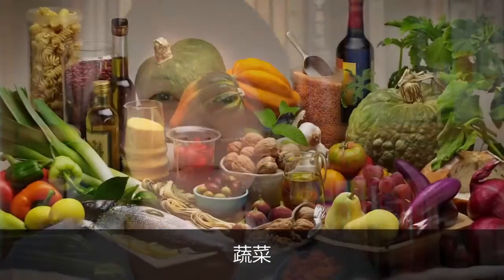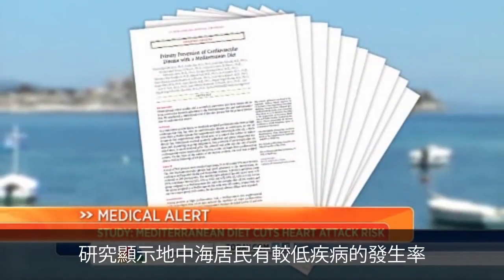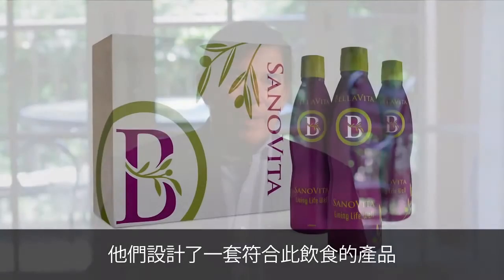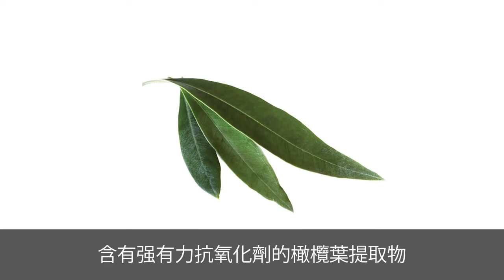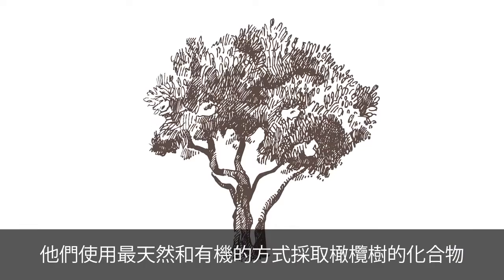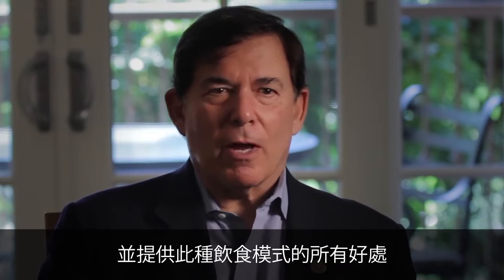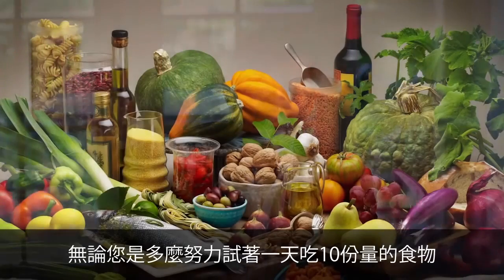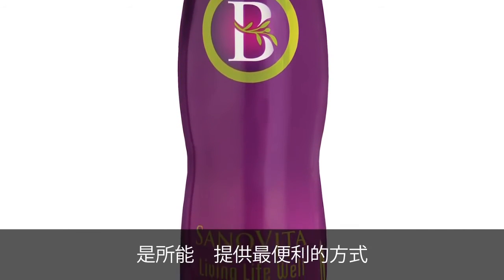匯聚地中海飲食於一瓶的SonaVita | 美立維科學顧問委員會視頻 (中文字幕)｜ Mediterranean Diet in a Bottle (Chinese subtitles)